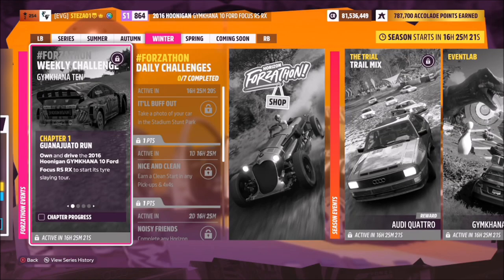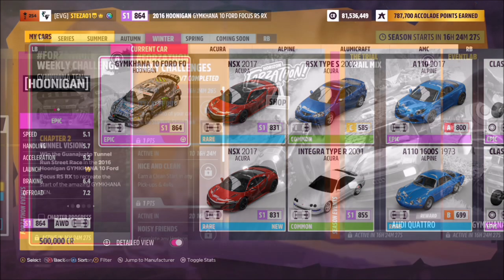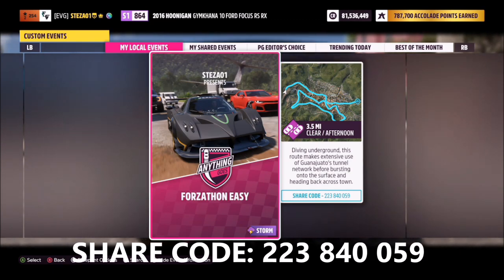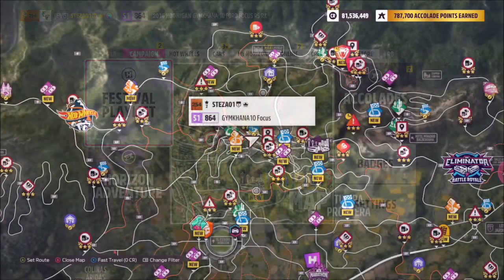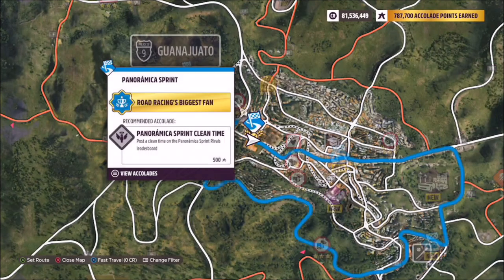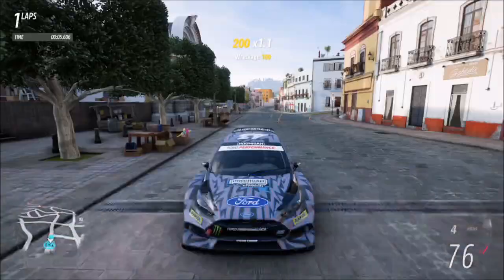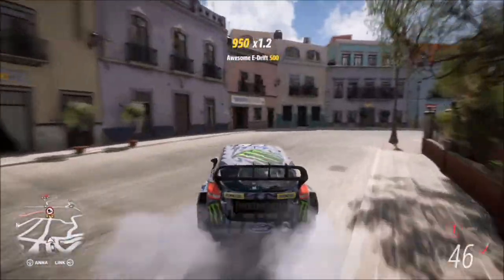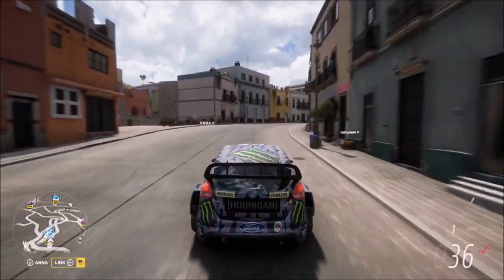Forza Horizon 5 - Forzathon Guide - Gymkhana Ten - Donkey Pinata Guanajuato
This weeks Forzathon wants you to use the 2016 Gymkhana ford focus 10 RS RX to complete the following challenges:
- Win the Tunnel Run street race in Guanajuato
- Smash a donkey pinata in Guanajuato
- Earn an ultimate drift of e-drift skill in Guanajuato